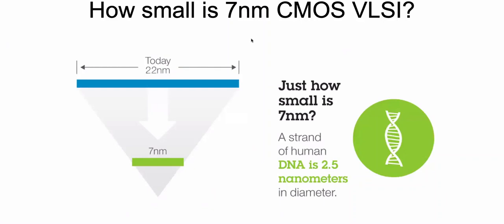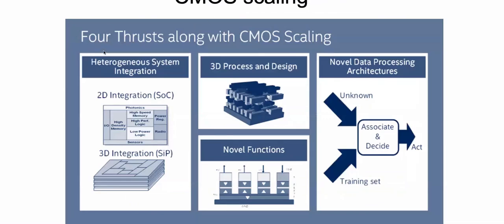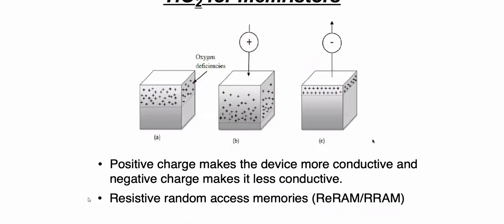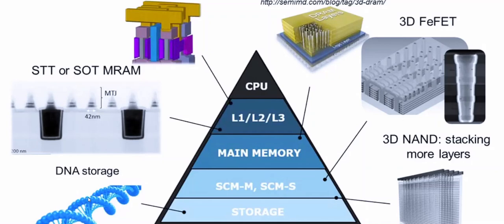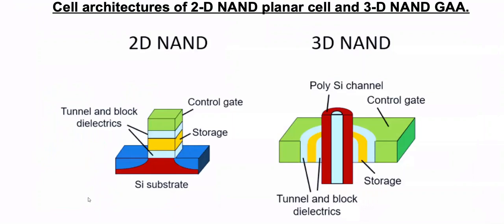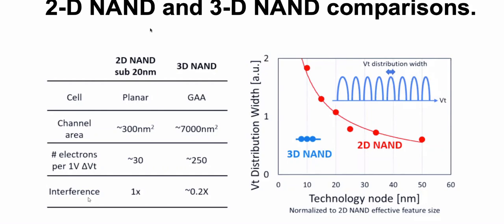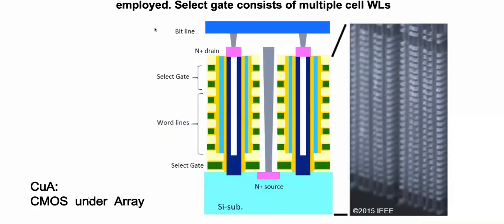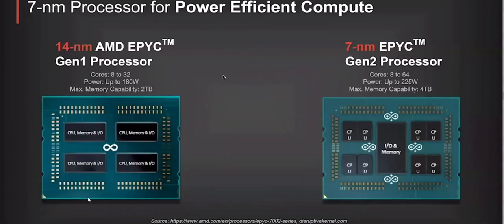Future of the Electronics part 4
Hagasiin lab 8